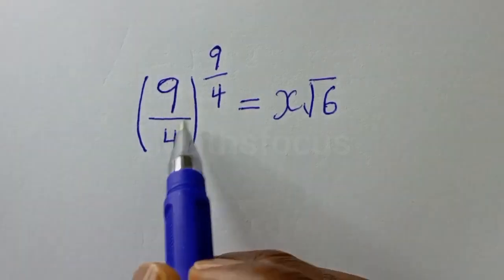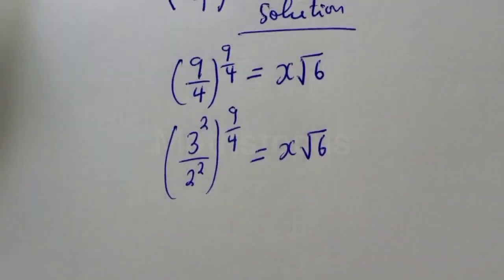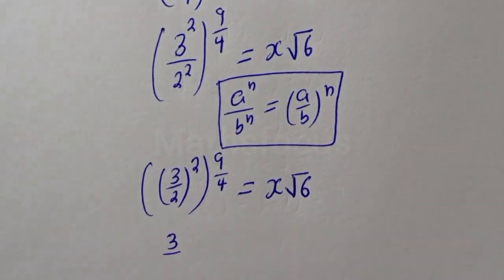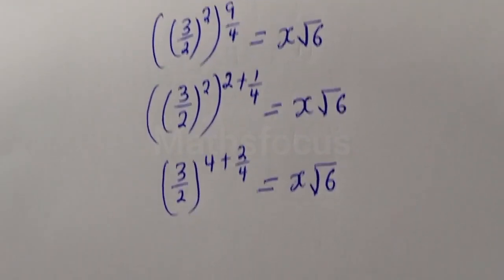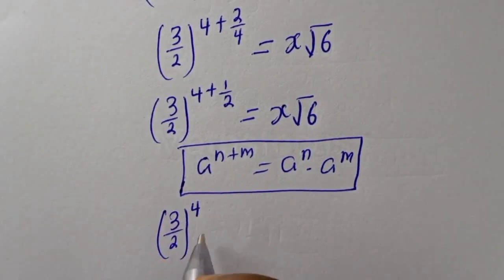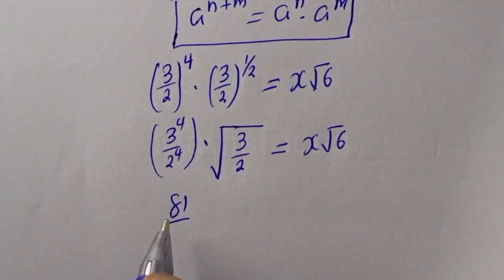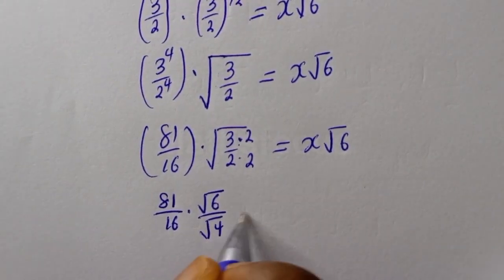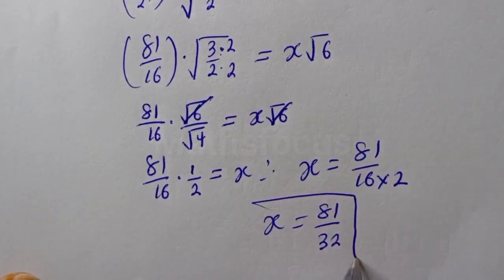Math Olympiad Problem